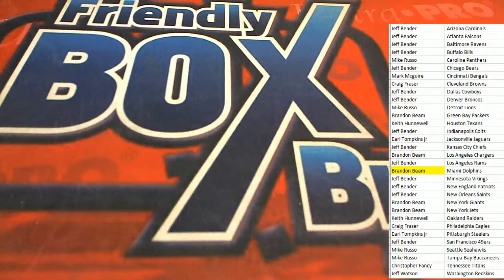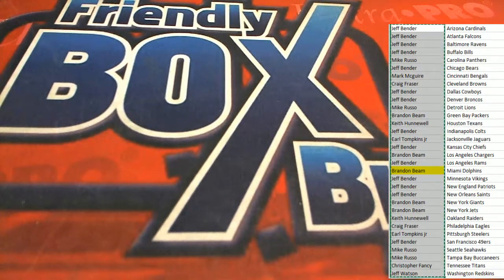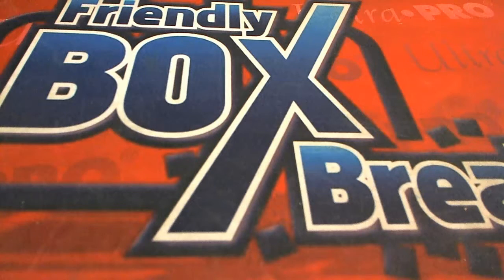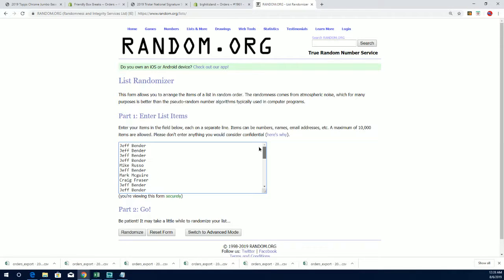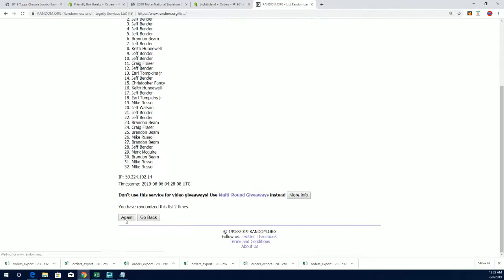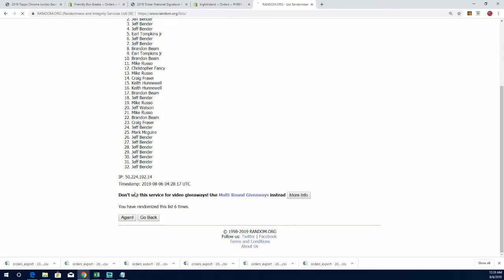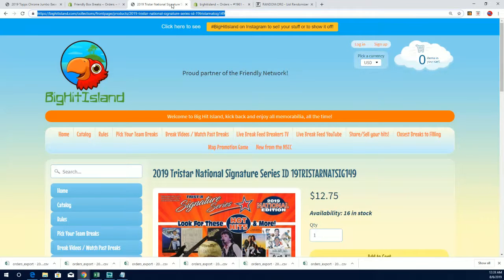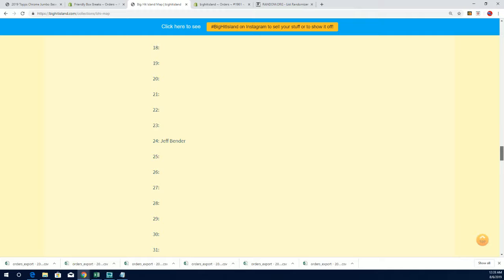BIG HIT ISLAND PROMO GAME RANDOM ID 19GRFBS2PYT106